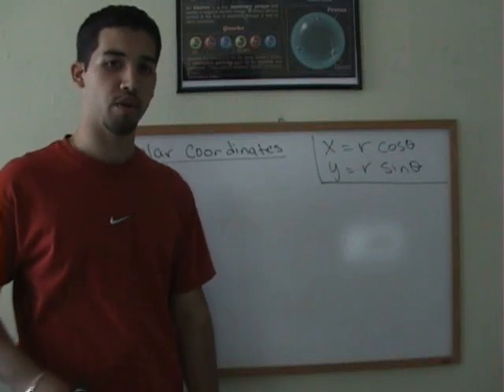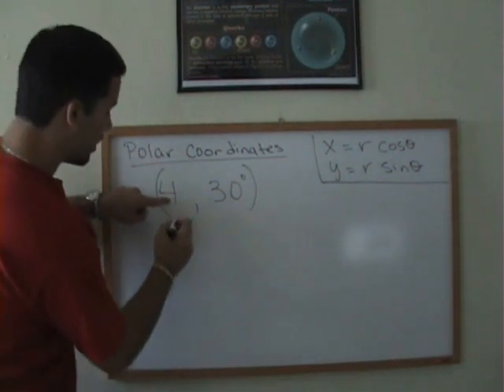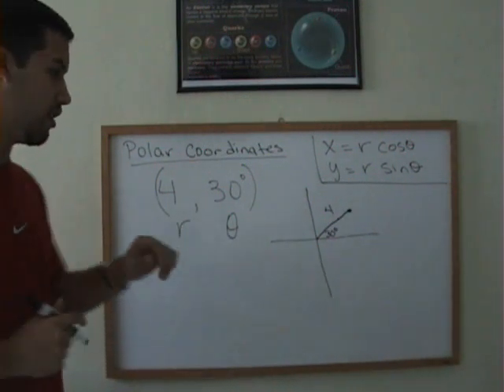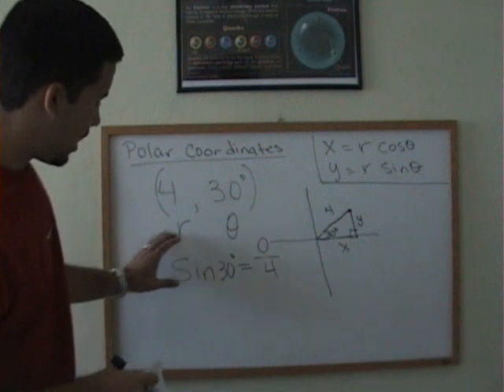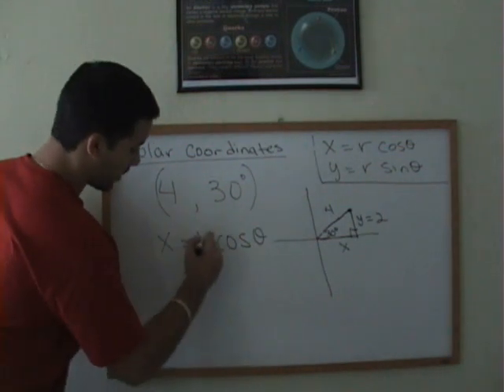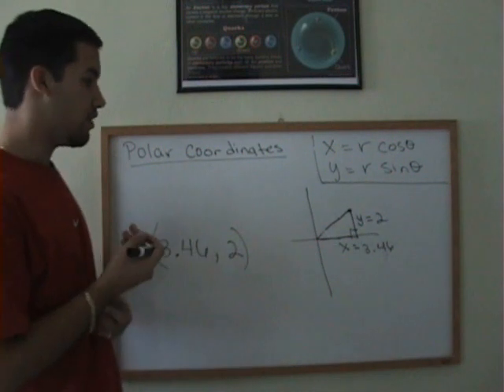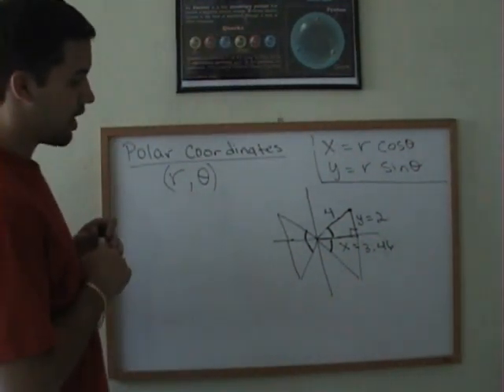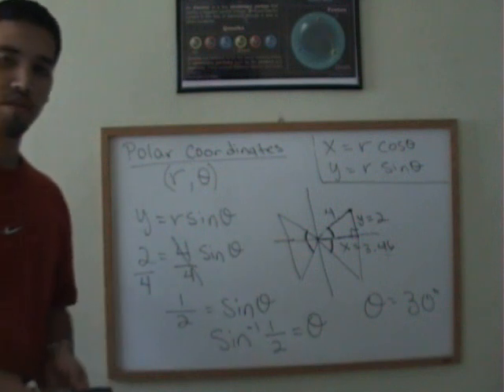Polar and Rectangular Coordinates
This video will show you what a polar coordinate is and how to go from a rectangular coordinate to a polar coordinate and vice versa.

Also, this video is very important in physics because this is the technique you have to use to find the x and y components of a vector at an angle theta.